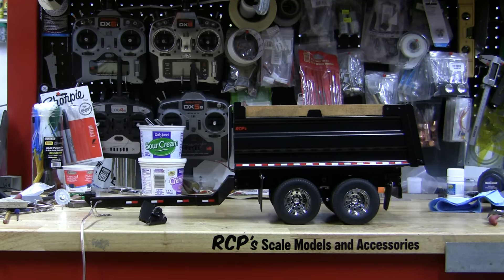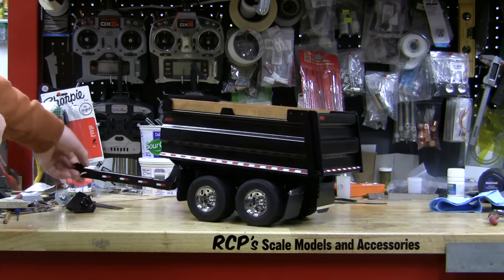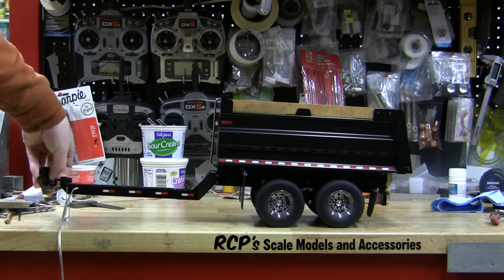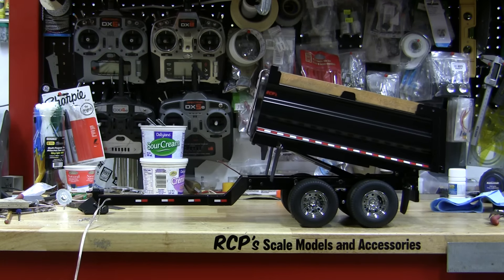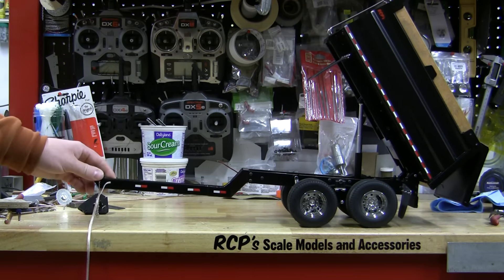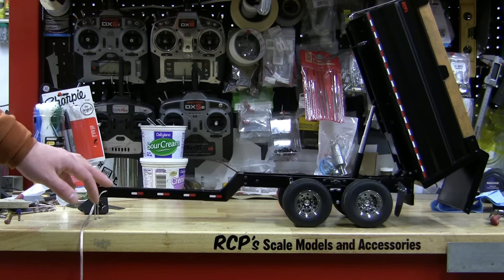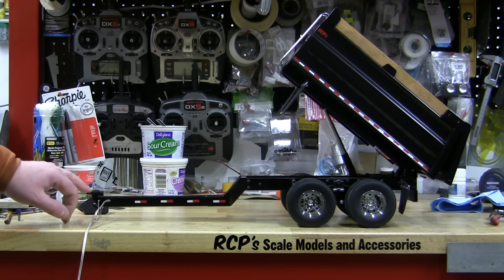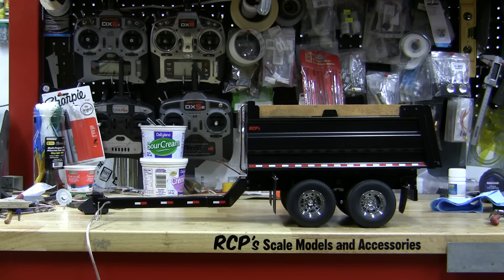RC Pup Trailer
I built this a few months back and it has finally found a home.